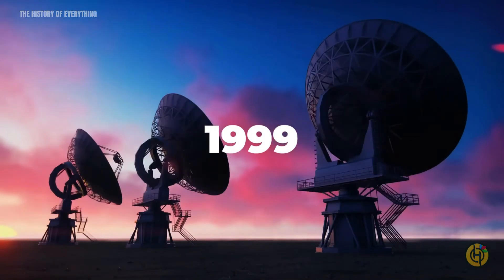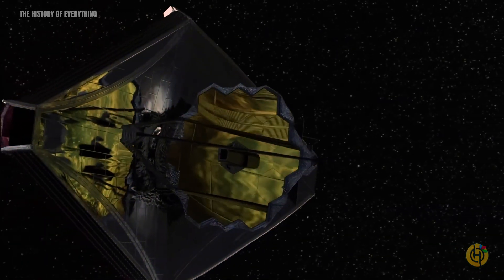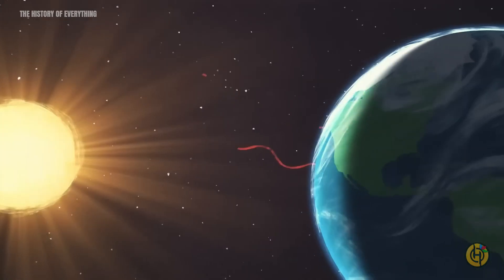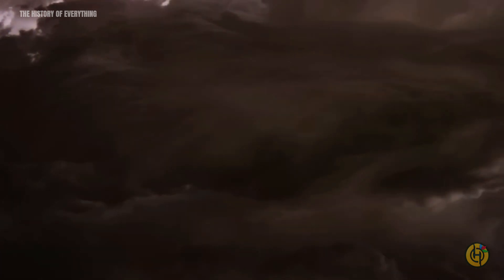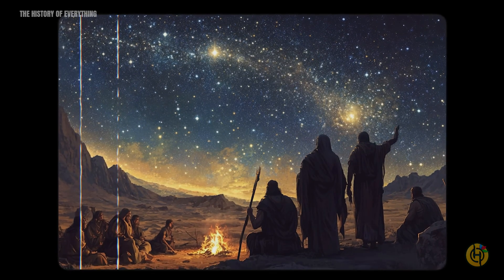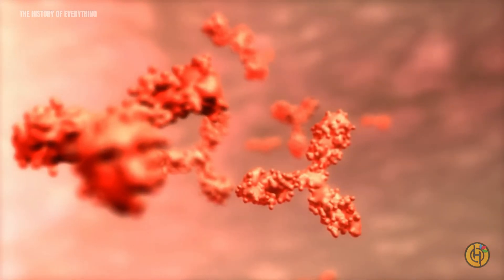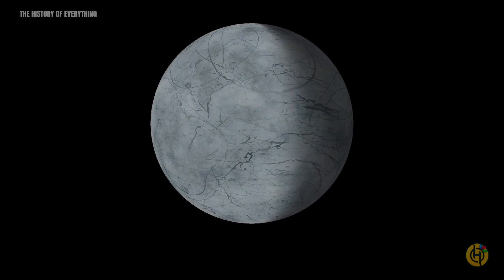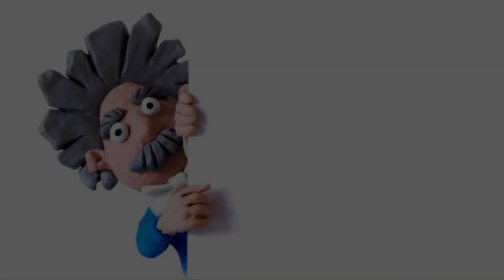Scientists Discover New Planets That Could Surpass Earth!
Have you ever imagined planets beyond Earth with the potential to support life? Scientists are increasingly fascinated by the TRAPPIST-1 system, where seven planets orbit a tiny star. Some of these worlds might have unique conditions that could make them even better than Earth for sustaining life! 🌍✨

In this video, we explore the incredible discoveries about these exoplanets, including the possibility of deep oceans, mysterious atmospheres, and even exotic forms of life. Could these planets become a new home for humanity in the distant future? And how do phenomena like auroras and stellar eruptions affect their surfaces?

With the help of the powerful James Webb Space Telescope, scientists are investigating these fascinating worlds to determine if they could host life or even become viable destinations for human exploration.

📌 Watch until the end to find out what makes the TRAPPIST-1 system so special, and share your opinion: do you think these planets could be the next step in humanity’s journey through the universe?

Welcome to the universe of THE HISTORY OF EVERYTHING!

On our channel you will dive into an ocean of fascinating content on the most relevant topics of our time - from society and technology to economics, history, politics, pop culture, useful tips, curiosities, sports, science and everything else that sparks your interest. But for us, this channel represents more than simple knowledge. It is a space where entertainment meets education, where we seek not only to inform, but also to inspire, instigate reflection and build a vibrant community of curious and engaged minds. After all, without you, this channel would not exist.

Thank you very much for following us!
We will be delighted with your likes, comments and subscriptions!

And if you have suggestions, ideas for improvements, video proposals or constructive criticism, we're here to listen!

Finally, some important considerations:
→ Although we try our best to conduct accurate research, we are human and we make mistakes. Therefore, we cannot guarantee the absolute accuracy of our content and we ask that you do not take it as absolute truth.
→ If you find discriminatory comments in our videos, we want to make it clear that we vehemently repudiate such attitudes. Instead, we ask all viewers to maintain a friendly, respectful, and discrimination-free environment in our comment spaces.

00:00 - Intro